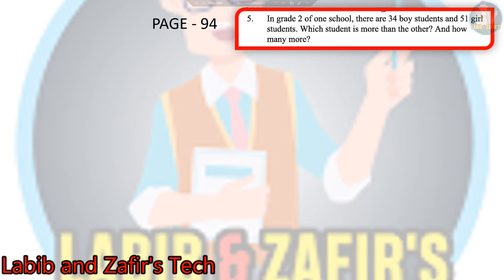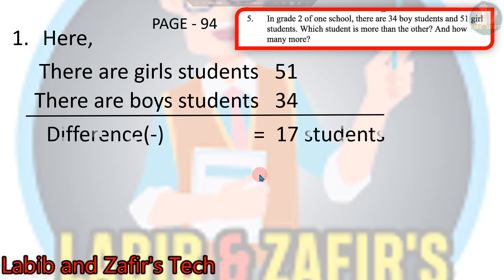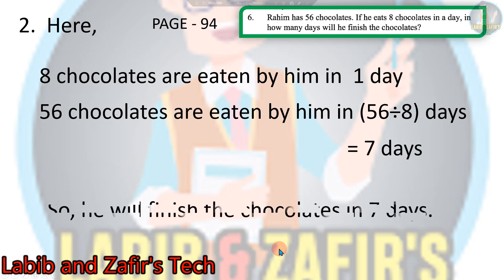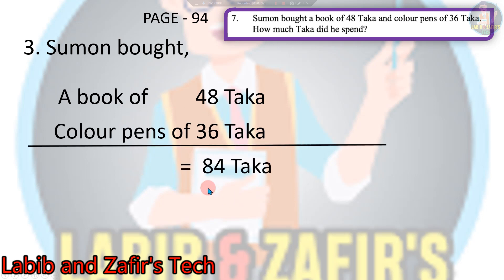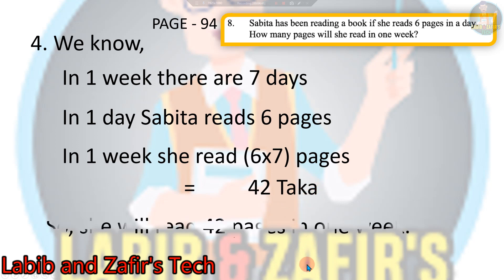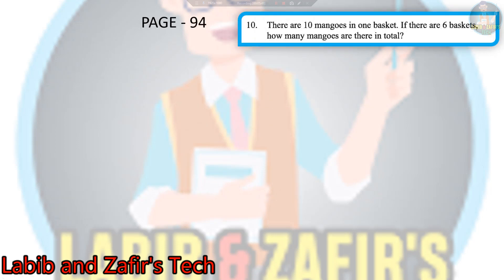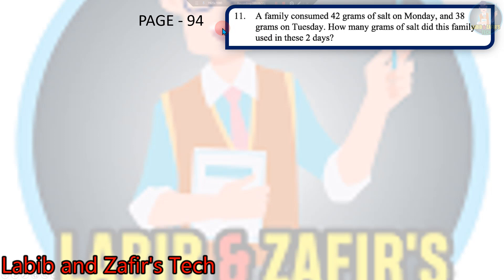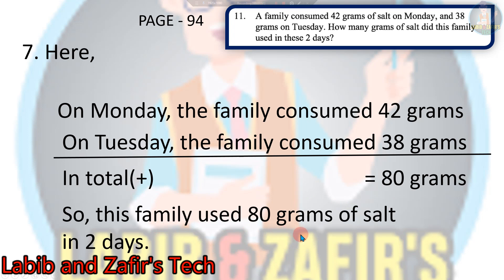Class Two English Version Math| Elementary Mathematics| Page- 94.২য় শ্রেণি গণিত।Word Problem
Class Two English Version Math।। Elementary Mathematics।। Page- 94. ২য় শ্রেণি গনিত।।
word problems
class two
class two english version